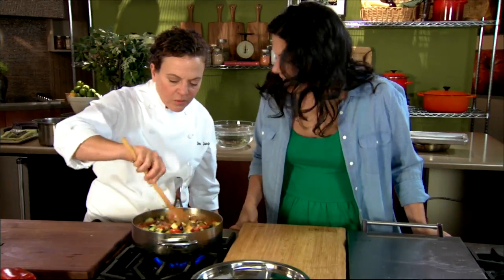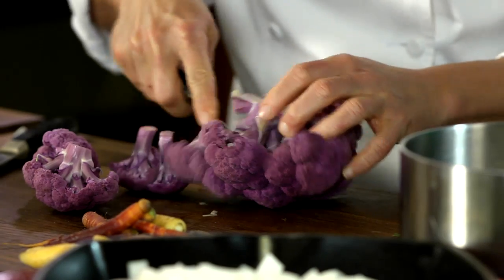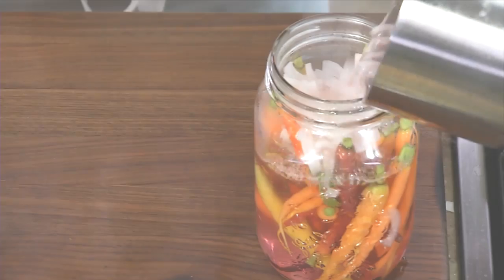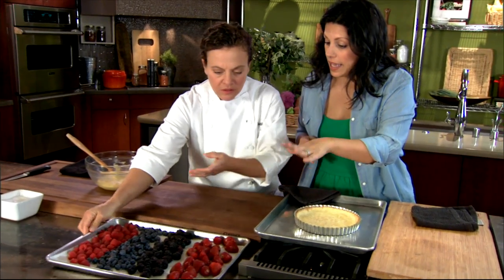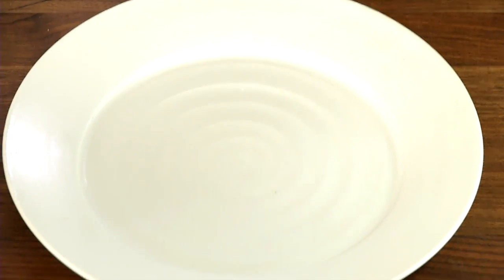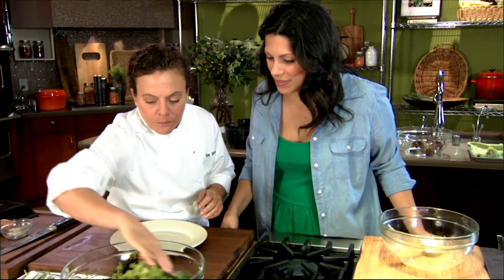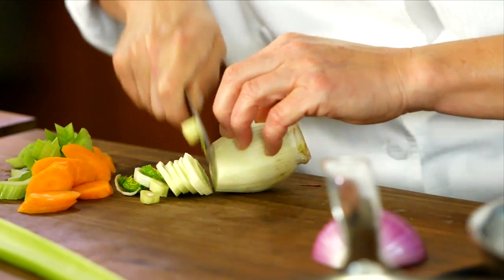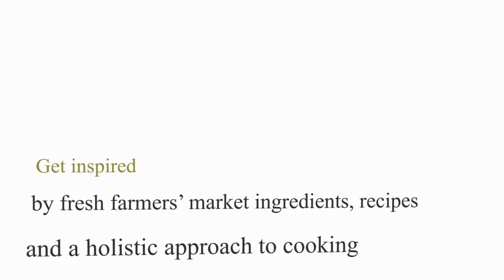Making the Most of the Farmers' Market with Traci Des Jardins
It's easy to stay in your "safe zone" of familiar produce when you go to the farmers' market. Make a strategy to shop like a chef and find out how to pick out, store and use seasonal ingredients at their peaks.